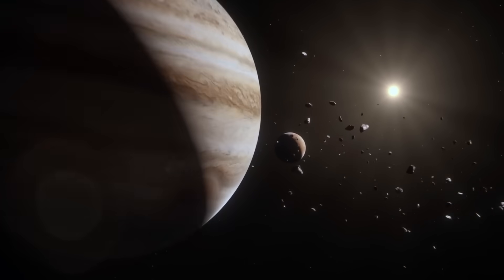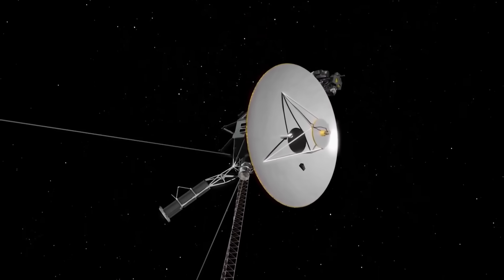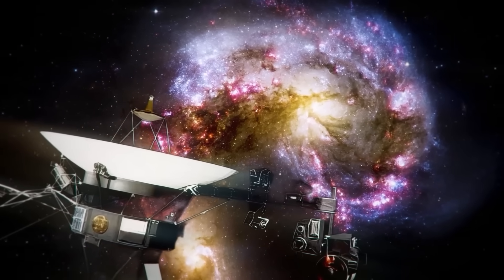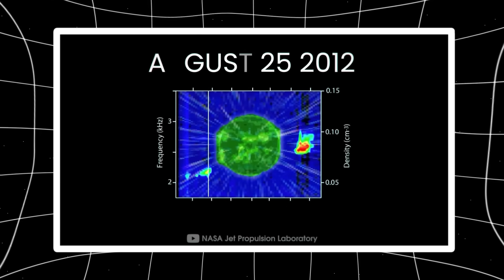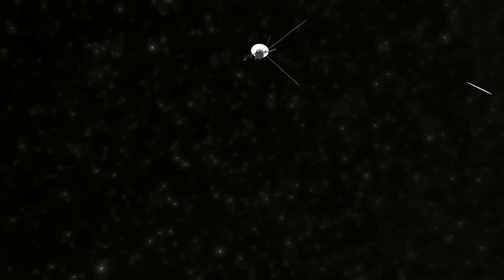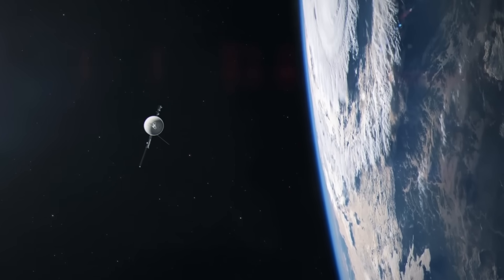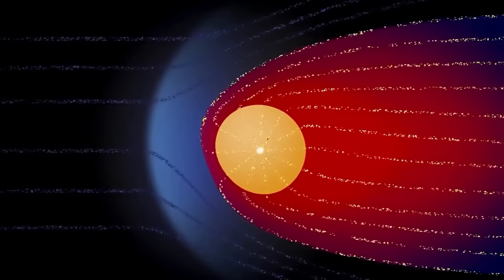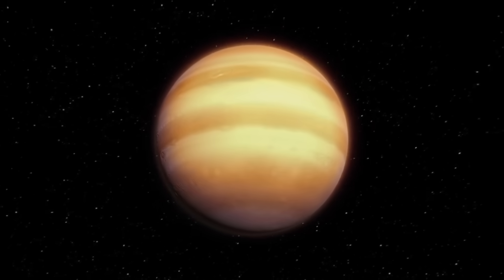Voyager 1 just made an IMPOSSIBLE Encounter at the Edge of the Solar System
There are moments in the story of humankind that seem to transcend time, borders, and even reason itself. Moments that remind us of just how tiny we are... and how far we dare to reach. In 1977, two fragile machines, barely the size of a small car, were launched into the void, with computers less powerful than the average car key today. Their mission was supposed to be modest—five years of data gathering from Jupiter and Saturn. But what happened next no one could have predicted. Against all odds, these vessels—Voyager 1 and Voyager 2—survived. They didn’t just survive; they ventured into the unknown, defied expectations, and rewrote our understanding of the universe.
But now, nearly 24 billion kilometers from home, something has happened—something we were not prepared for. Voyager 1, the furthest human-made object in existence, has sent back a signal that defies every known rule of logic. Its orientation readings make no sense. Its telemetry is corrupted. And yet… we still receive its voice, its whispers from the dark. How is that possible? What is really happening at the edge of our solar system? And is this just a technical glitch… or something far more mysterious?
Tonight, we journey beyond the pale blue dot. We enter a realm where science falters, where signals become riddles, and where humanity’s oldest explorer may have just stumbled upon something impossible. This is the story of Voyager 1’s most chilling transmission yet—and why NASA is both thrilled and terrified by what they’re learning.